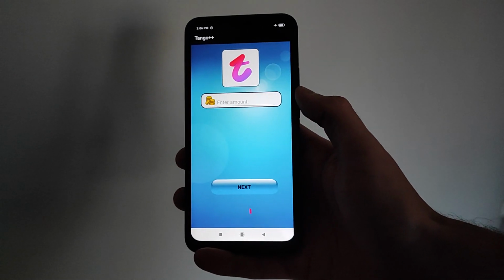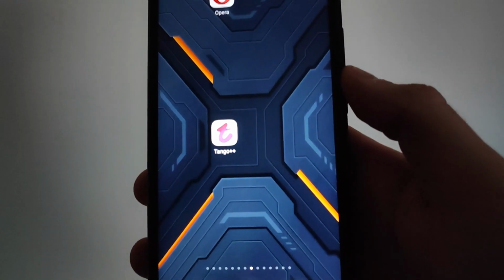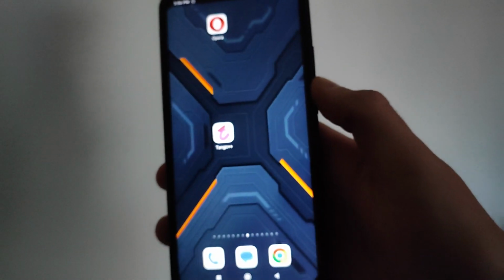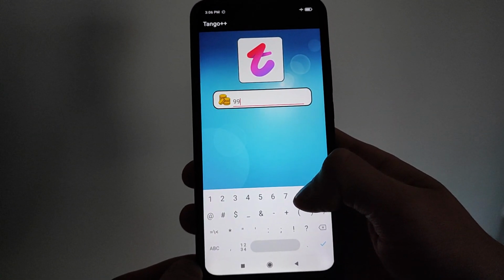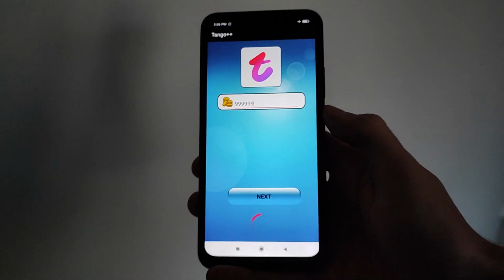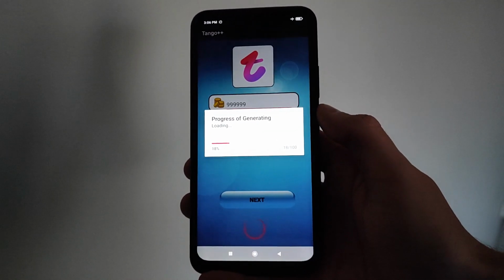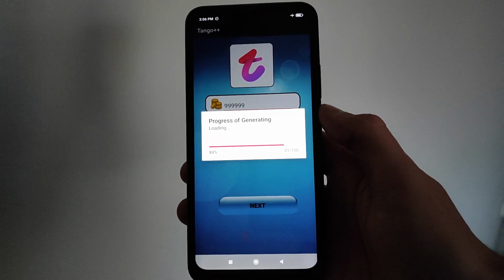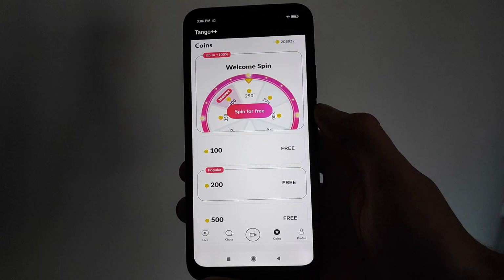Tango Live App Hack 2024 - How To Get Unlimited Coins on Tango app for iOS & Android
In this video, we’ll show you how to get unlimited coins on Tango Live app for both iOS and Android devices. With our Tango Live hack, you can get free coins without spending a dime. Our Tango Live mod is easy to use and works perfectly on both iOS and Android devices. You can get unlimited coins, free coins, and unlimited lives with our Tango Live mod apk. Follow our step-by-step guide to learn how to get Tango Live coins, Tango Live free coins, and Tango Live unlimited coins. Our Tango hack is the best way to get unlimited coins on Tango Live app. Download our Tango mod apk now and start enjoying unlimited coins on Tango Live!